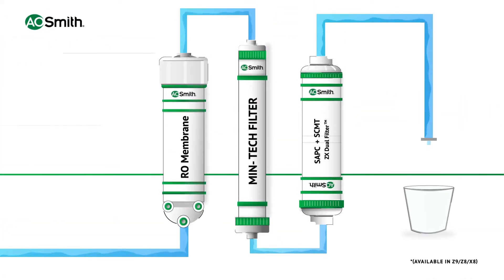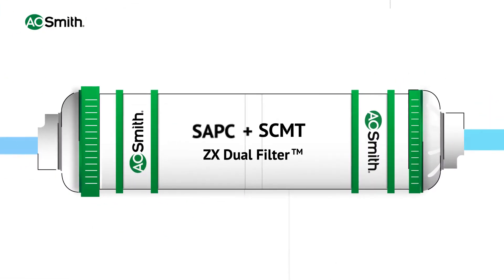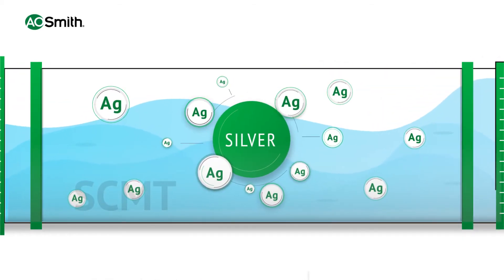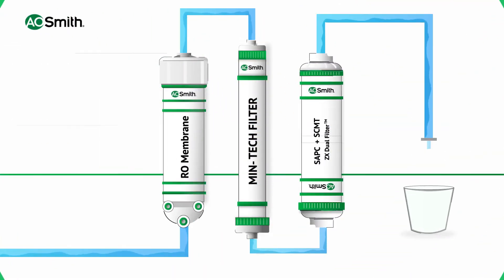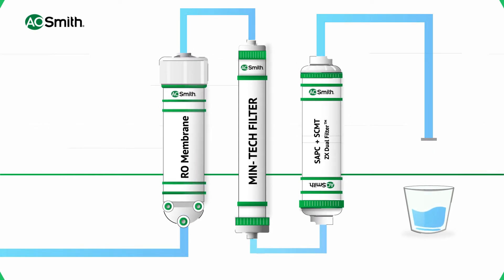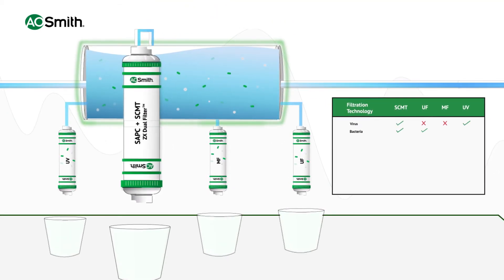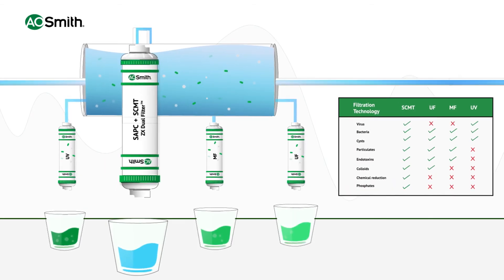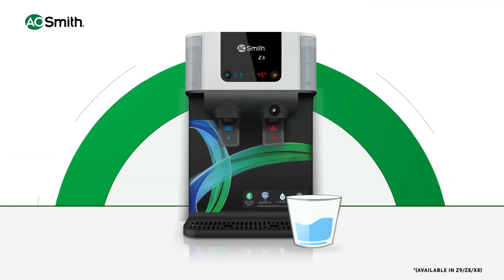What does SCMT stand for? | AO Smith's water purifier's SCMT filter | Ro Water Purifier For Home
SCMT represents Silver Charged Membrane Technology, an extra layer of filtration added to RO water purifiers. The term SCMT is a brand name utilized by AO Smith in its water purifiers, and this is a special innovation not utilized by other water purifier brands.

SCMT is a solitary unit that replaces a few distinct sorts of filtration advancements like UF, MF, and UV. According to AO Smith, this filtration framework is superior to these advances joined.

SCMT helps eliminate the contaminants present in water. The water you drink from AO Smith's Green RO Series - RO Water Purifier passes through the SCMT Filter as the final stage of purification. The double protection of SCMT combined with RO provides extra safe drinking water.

Timecodes
0:00  Introduction
0:16  Overview of SCMT
0:31  SCMT Process
0:56  RO+SCMT